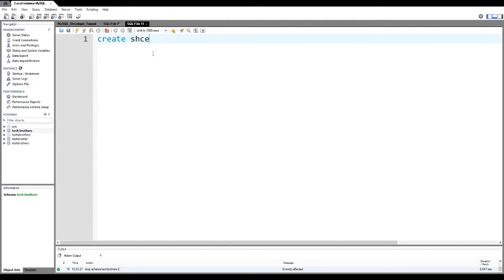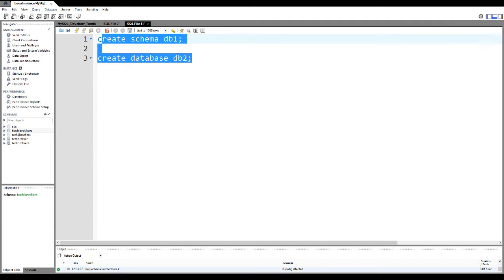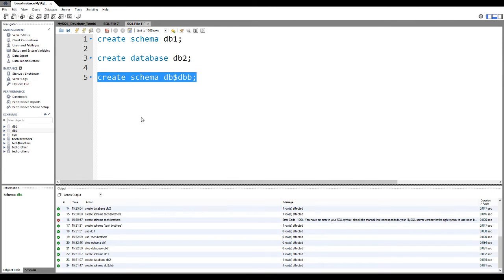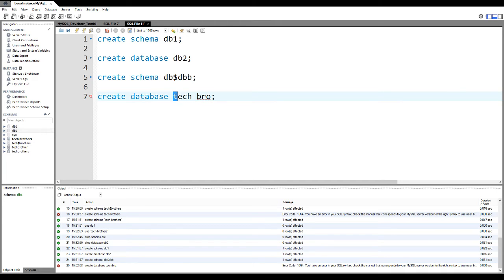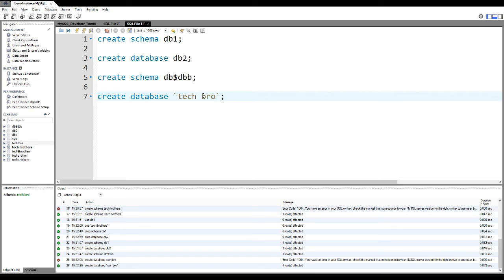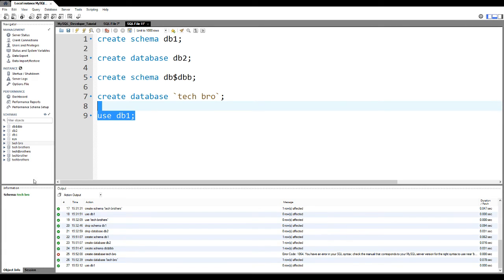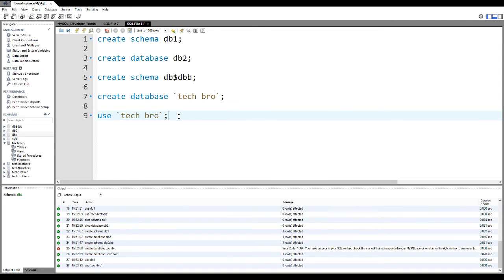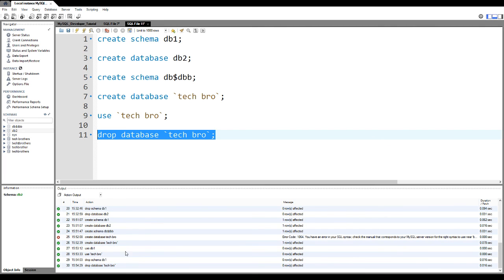How to Create and Drop Schema / Database in MySQL or MariaDB - MySQL Developer Tutorial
Create Schema in MySQL
Create Database in MySQL is step by step video tutorial that explains how you can connect to MySQL Workbench and connect to MySQL or MariaDB Server and then create the MySQL Schema or MySQL Database.
The video explains What is the max number of characters you can use for Database Name or Schema name in MySQL. Also in case if you would like to have space in database name or schema name then you have to use acute ` character around the database name or schema name in MySQL.
At the end of video, we learn how you can drop the schema in MySQL.

link to scripts used in MySQL Developer Tutorial / MariaDB developer Tutorial